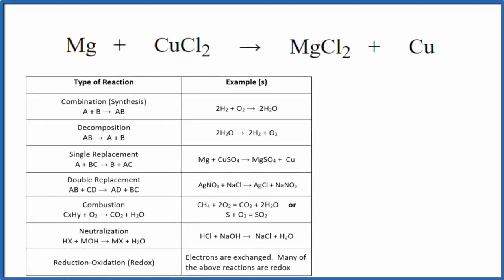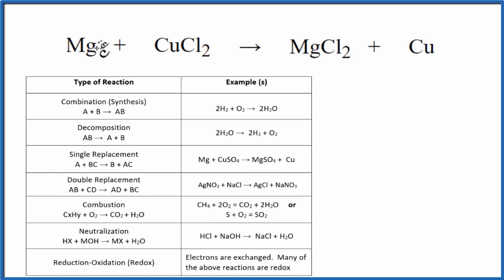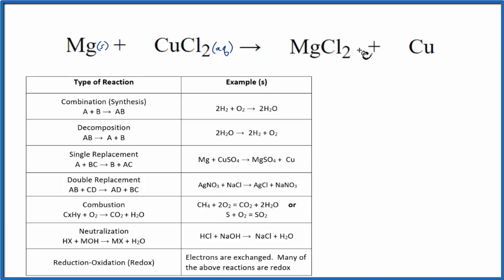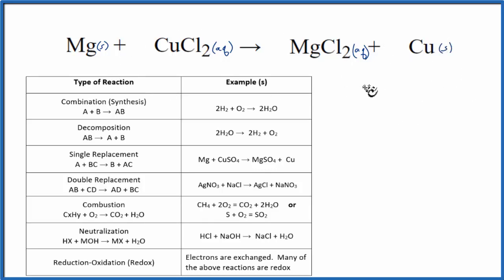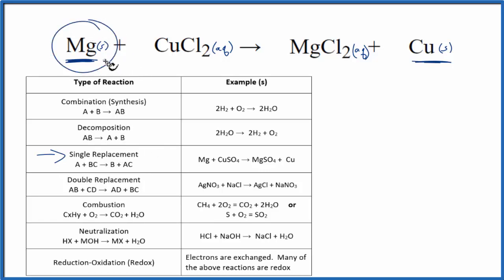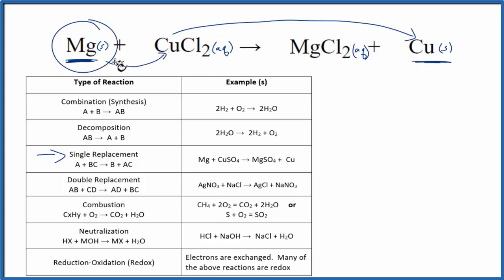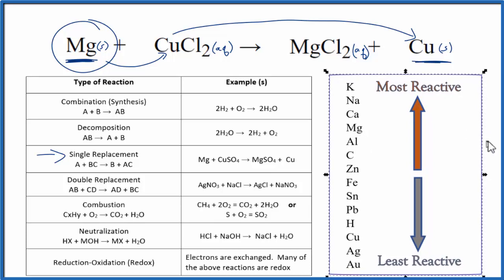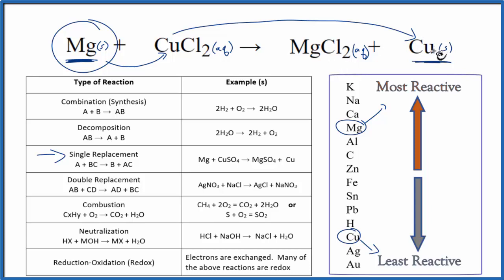Type of Reaction for Mg + CuCl2 → MgCl2 + Cu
In this video we determine the type of chemical reaction for the equation Mg + CuCl2 → MgCl2 + Cu (Magnesium + Copper (II) chloride).

Since we have a metal replacing another metal the type of reaction is a single displacement reaction (also called a “single replacement” reaction).  Single replacement reactions follow the general form of:

To determine if a single displacement reaction will take place, we need to look at the reactivity of the elements involved in an Activity Series table.  The table  is organized form the least to most reactive.  More reactive elements will replace less reactive elements in a single replacement reaction.